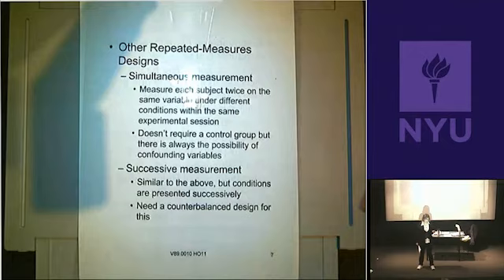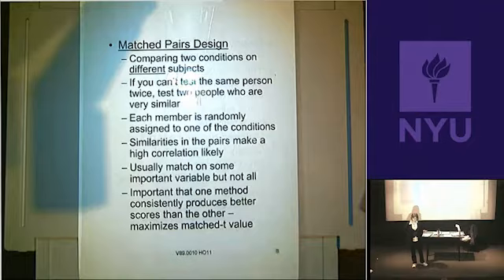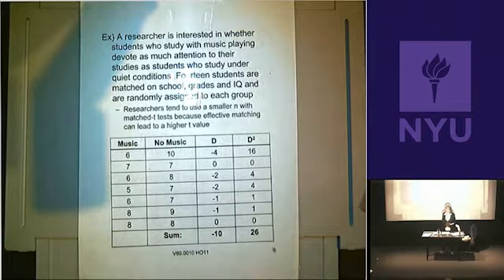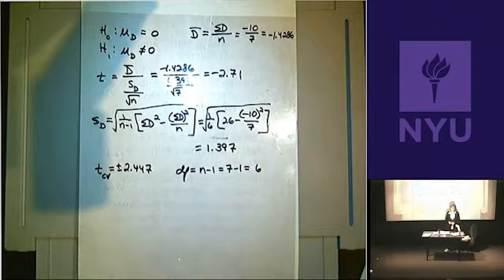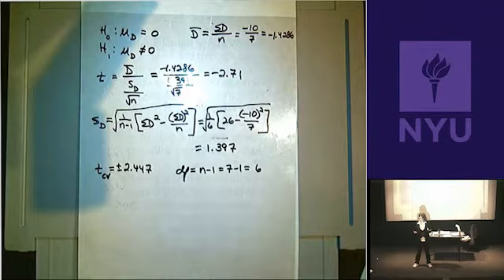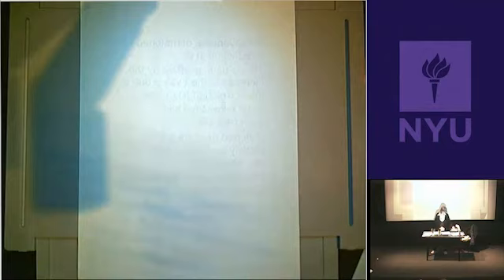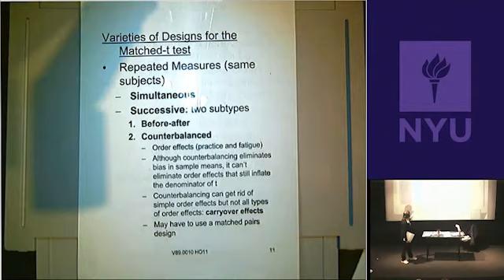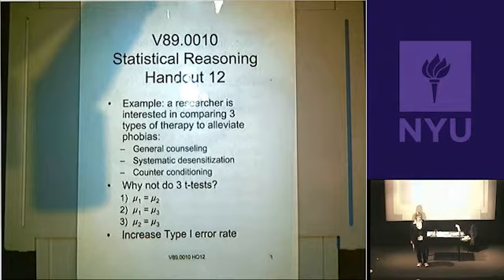Matched T-Test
Elizabeth Bauer - Statistics for the Behavioral